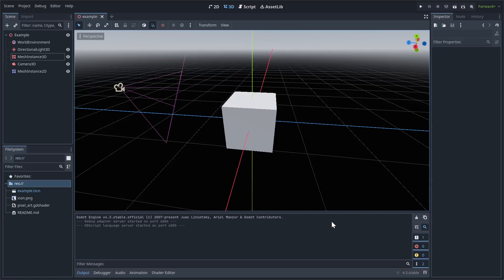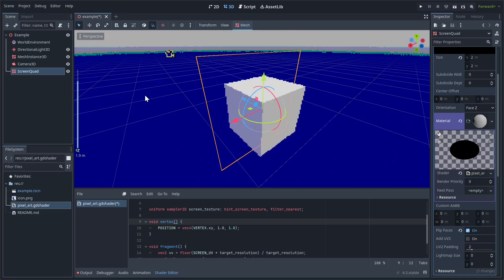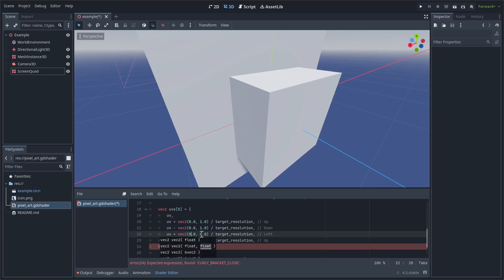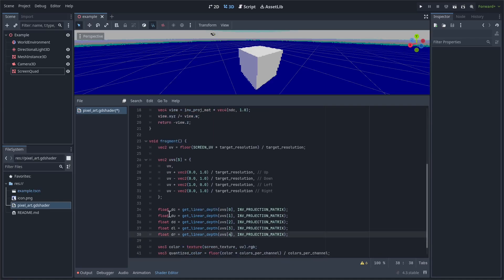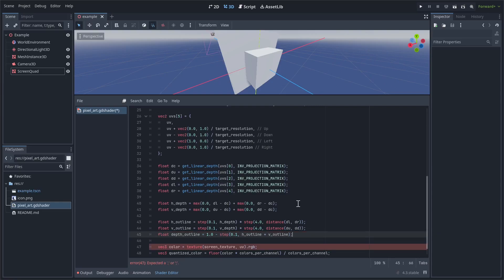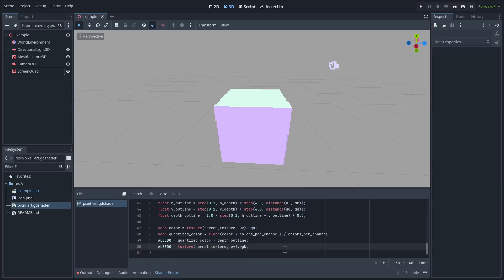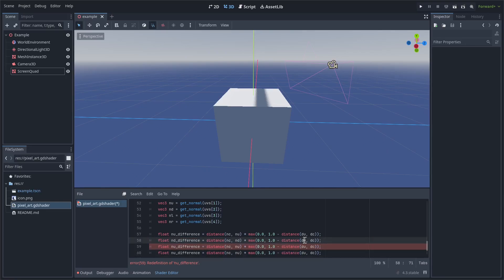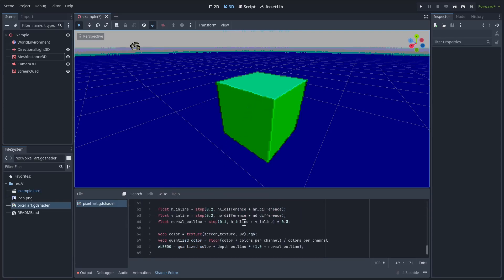Adding Outlines to my 3D Pixel Art Shader - Using Godot Engine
Hello! This is a followup tutorial on my video about making a 3d pixel art shader (Previous Video In this one, I take the shader we had before and add pixel outlines and highlights to it. Here's a link to the git repository containing the project's source code